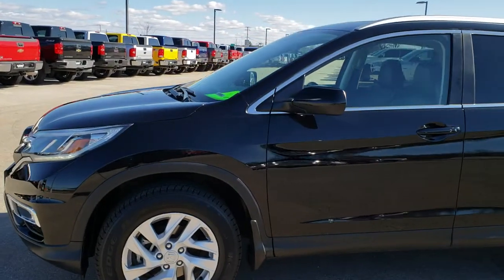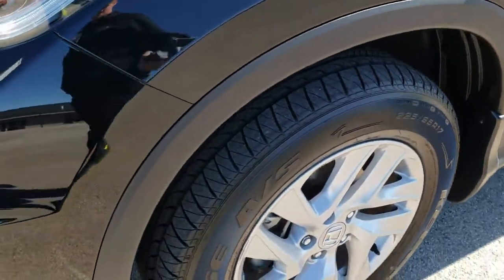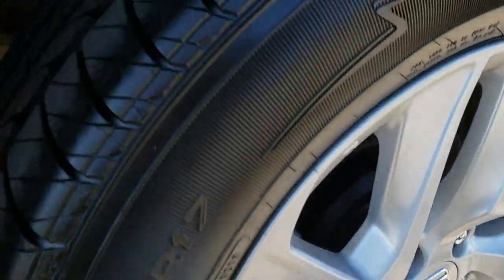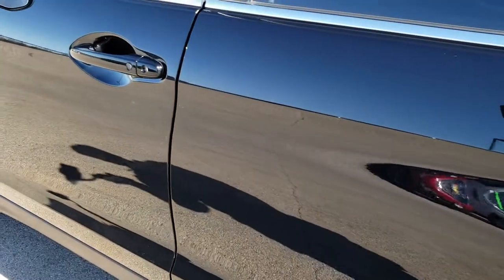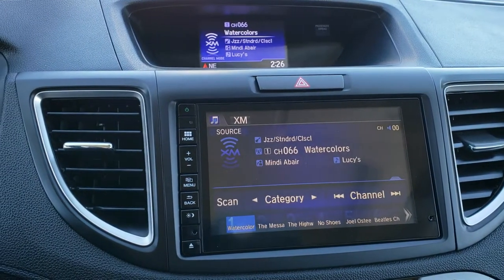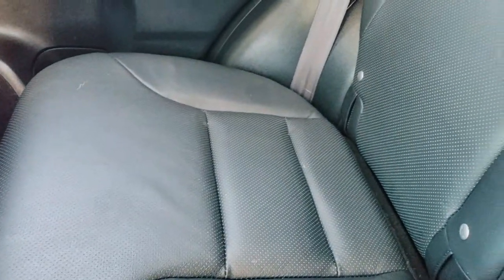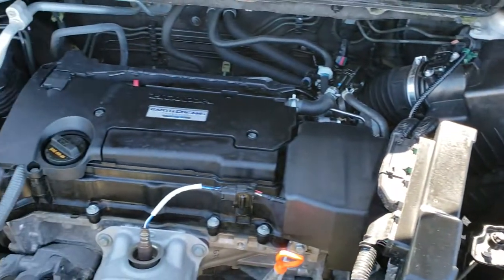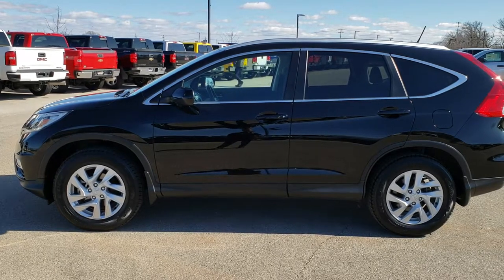2016 HONDA CR-V EX-L AWD WALK AROUND REVIEW SOLD! 8J474A FOND DU LAC WISCONSIN 54935 SUMMITAUTO.com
2016 HONDA CR-V EX-L IN BLACK

2016 HONDA CR-V EX-L IN BLACK

STOCK: 8J474A
PRICE: $20,999
MILES: 37,510
MAKE: HONDA
MODEL: CR-V
VIN:5J6RM4H7XGL056907
LOCATION: FOND DU LAC OSHKOSH WISCONSIN, 54937 TRUCKS ON 41

1 OWNER! CLEAN TITLE HISTORY! 2.4 Liter DOHC I4 Engine, 185 Horsepower, EX-L Package, Automatic Transmission Center Console Shifter, All Wheel Drive AWD, Power Sunroof Moonroof Sun Roof Moon Roof, Reverse Backup Camera Rearview Camera, Power Driver's Seat, Dual Heated Seats, Non Smoker, Black Ebony Leather Seats, Bucket Seats, 2nd Row Bench Seating, Heated Power Mirrors, Bridgestone Dueler H/P P225/65 R17 Tires, Painted Alloy Rims Premium Wheels, Four Wheel Disc Brakes, Fog Lights, AM / FM Radio Tuner, Sirius/XM Satellite Radio Capabilities Sirius / XM, CD Player, Bluetooth, Hands-Free Phone Controls Blue Tooth, USB Jack Portable Audio Connection, HDMI Jack, Keyless Entry System, Push Button Start, Manual Raise Rear Gate, Rear Window Defroster, Adjustable Height Seatbelts, Driver and Passenger Front Air Bags, L.A.T.C.H. Child Safety System, Side Curtain Air Bags SRS Safety Restraint System, 2nd Row Power Windows, Multi-Function Steering Wheel Controls, Compass, Outside Temperature Display and Mileage Display, Dual Multi-Zone Climate Control , Fold Down Rear Seats, Factory All Weather Floormats, Woodgrain Dash Trim, Air Conditioning AC, Cruise Control, Power Locks, Power Windows, Automatic Headlights Autolamp, Tilt/Telescope Steering Wheel, 5 Year / 60,000 Mile Remaining Powertrain Factory Warranty, Whichever comes first, Black, ONE OWNER! CLEAN AUTOCHECK! Very very clean inside and out! This is one of the sharpest 2016 Honda CR-V suvs we have ever had on our lot! Make your move before this super clean awd is gone!

STOCK: 8J474A
PRICE: $20,999
MILES: 37,510
MAKE: HONDA
MODEL: CR-V
VIN:5J6RM4H7XGL056907